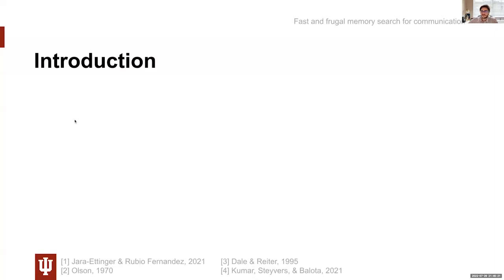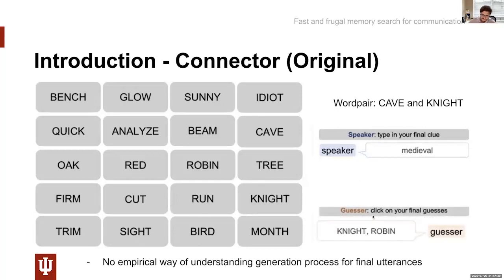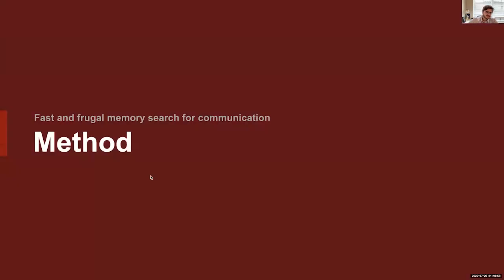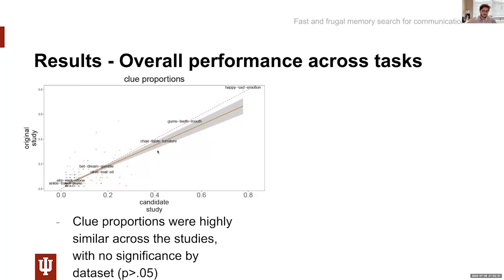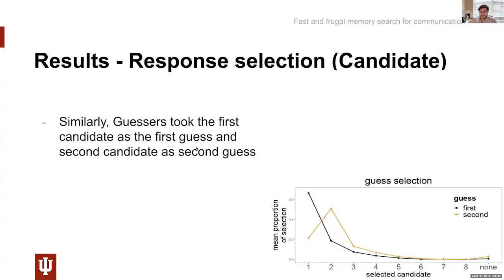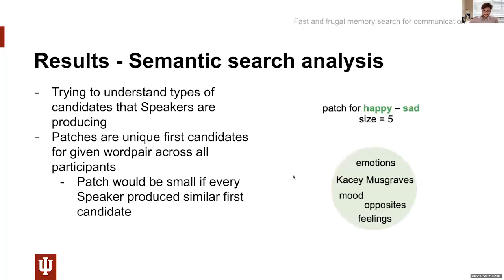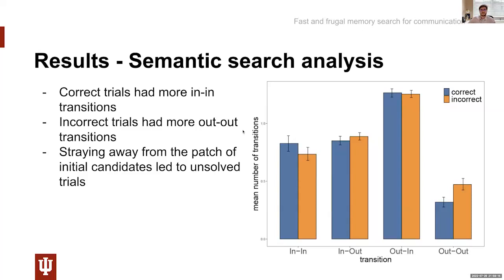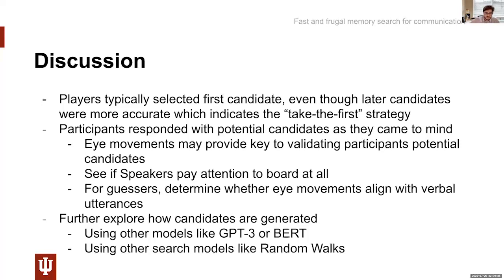T28.5: Fast and frugal memory search for communication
Collin J. Kovacs